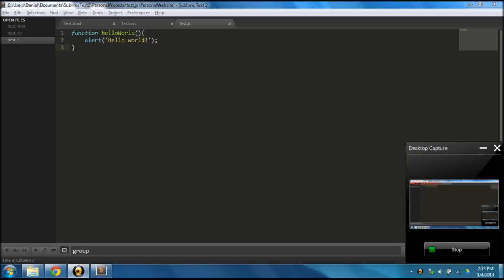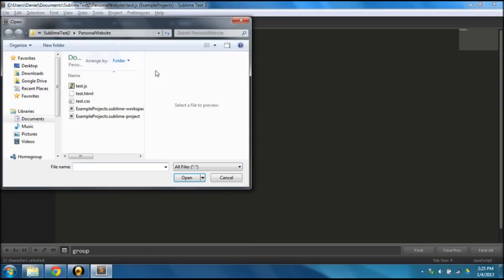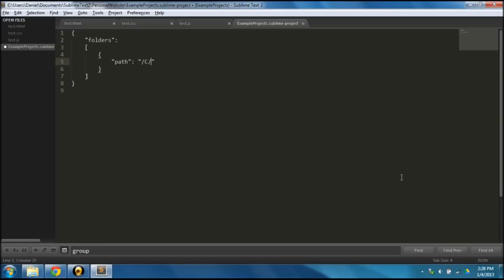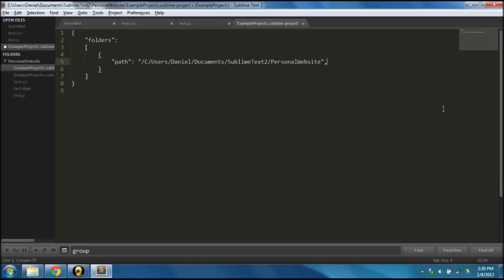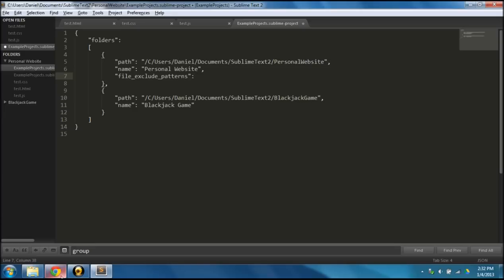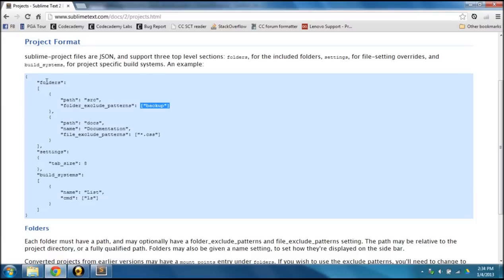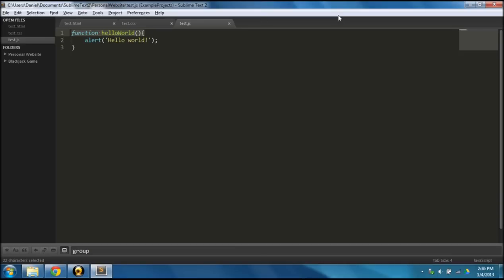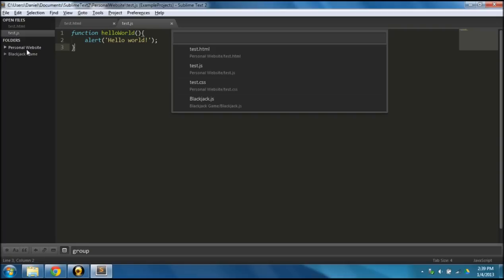Sublime Text 2 - How to use projects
In this video, I discuss the basics of how to create projects and customize them and what the advantages of using projects are, including a shortcut to accessing different files.